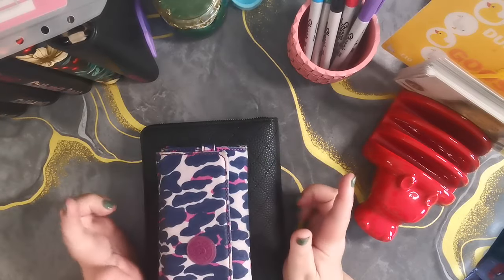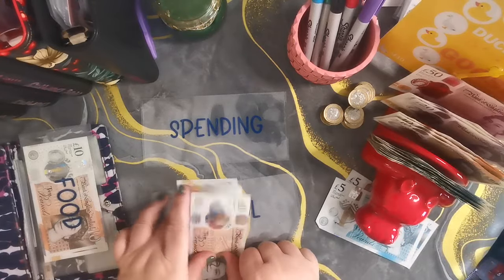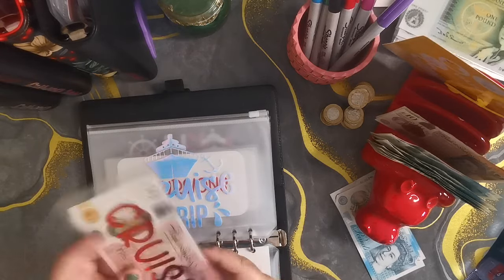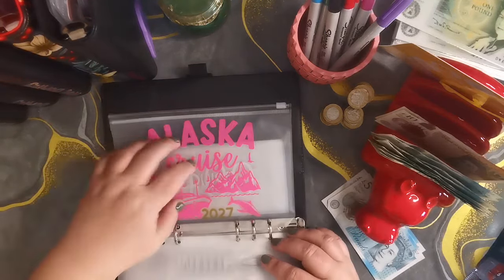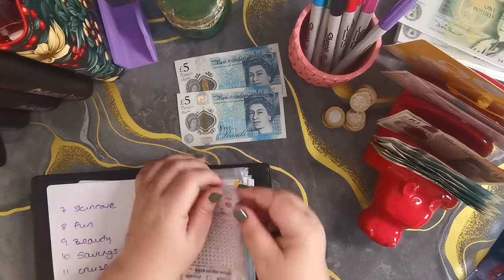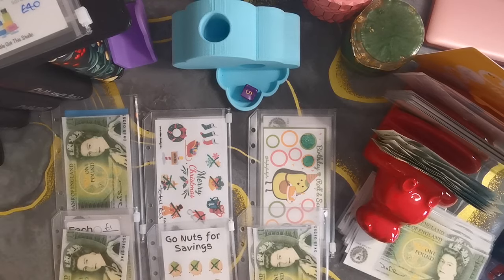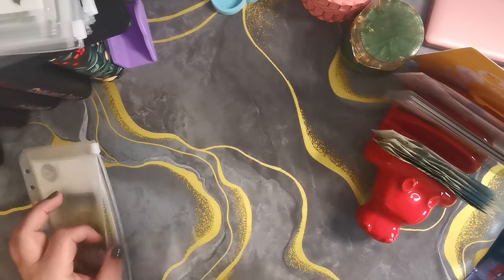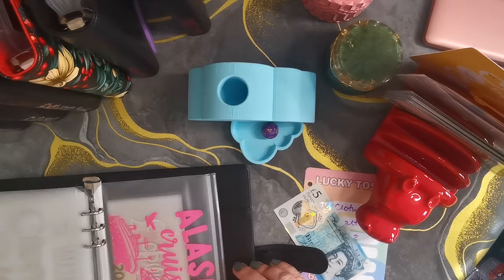Cash Stuffing - August Week 2 - Stuff £320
My Scentsy Youtube - @Waxwithcaroline